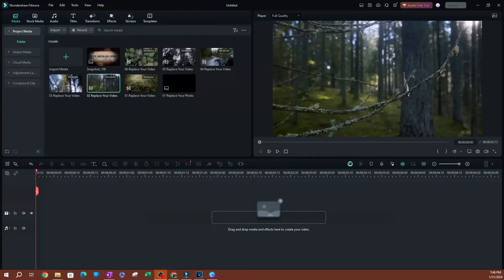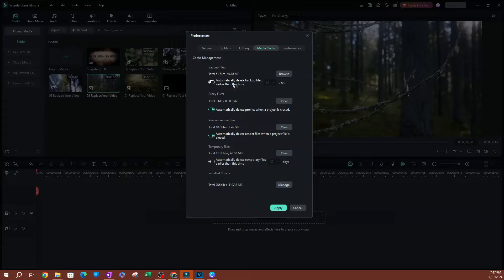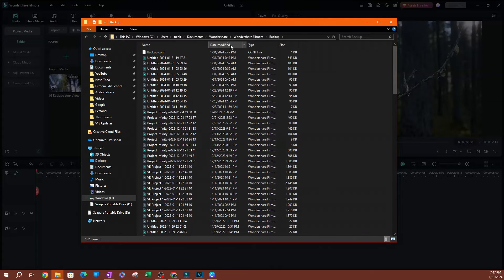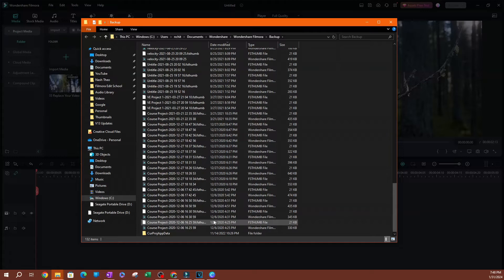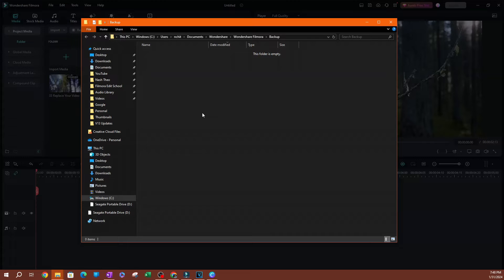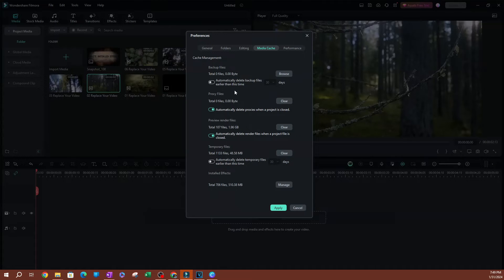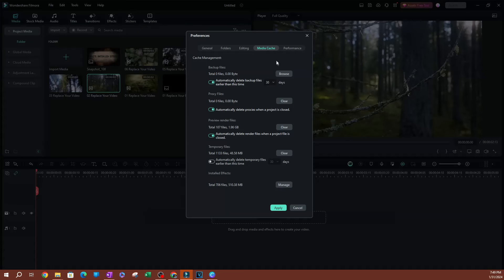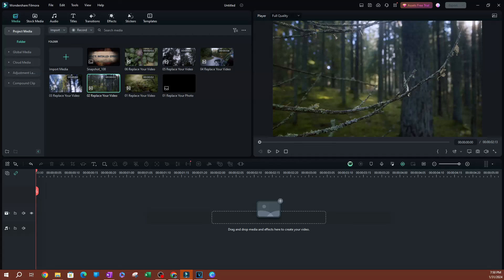Auto Delete Old Backup File to Save Space in Filmora 13